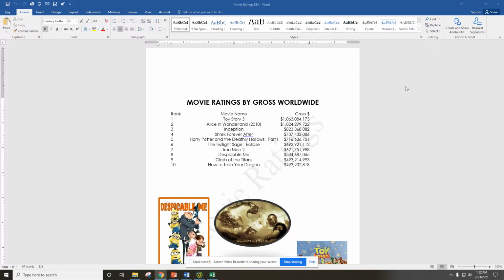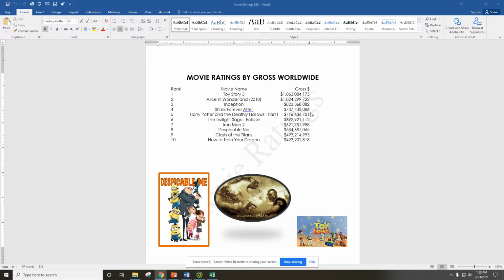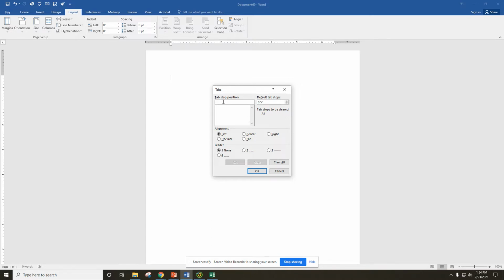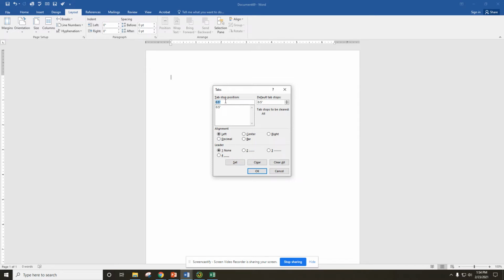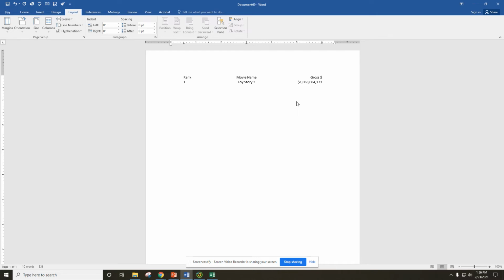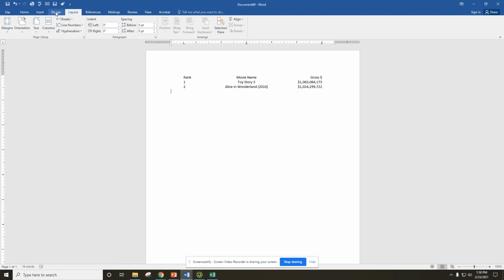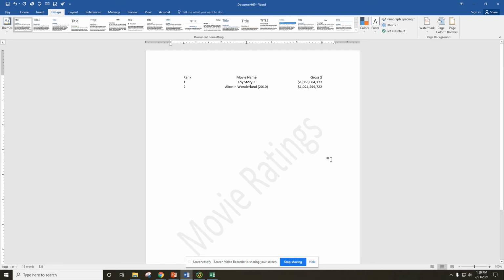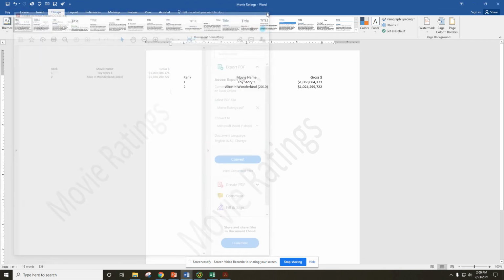Move Ratings Assignment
Movie Ratings Assignment